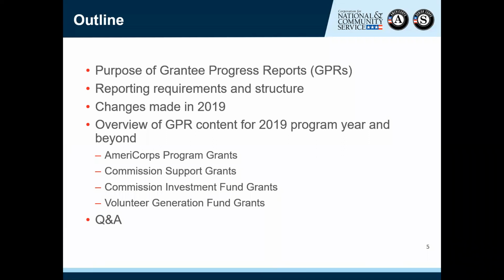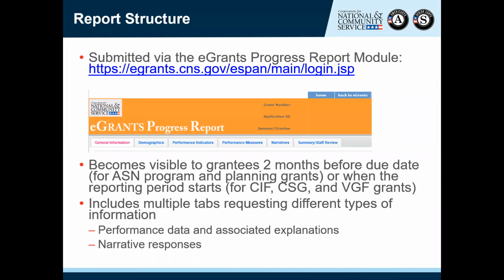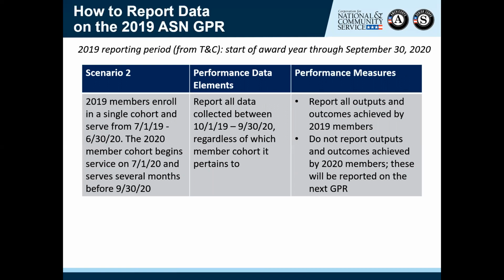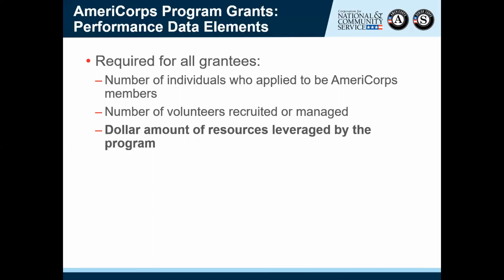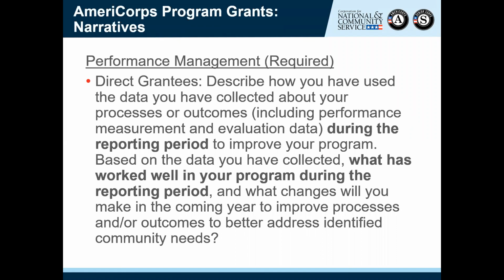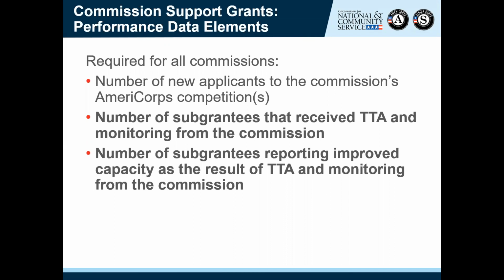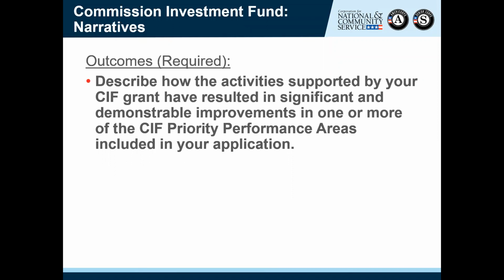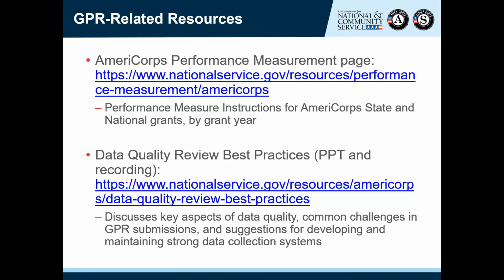ASN Progress Report Instructions (11/21/19)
This webinar will provide an overview of the new Grantee Progress Report (GPR) Instructions for AmeriCorps State and National grants awarded in Fiscal Year 2019. Details will be shared about the new Performance Data Elements (previously referred to as demographic indicators) and narrative questions to which grantees will be expected to respond. All AmeriCorps State and National grantees and State Service Commissions who received new, recompete, or continuation awards in FY 2019 are encouraged to attend. Please note that this webinar focuses on the GPR instructions for FY 2019 Progress Reports, which will be submitted in calendar year 2020. Instructions for completing the FY 2018 End-of-Year and Final Progress Reports, which are due in December 2019, are already posted on the CNCS website and will not change.